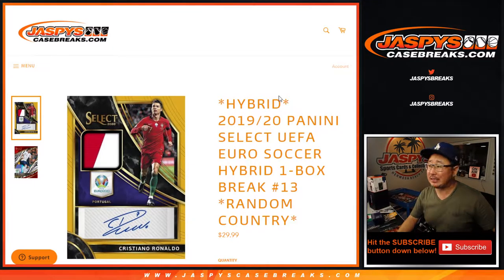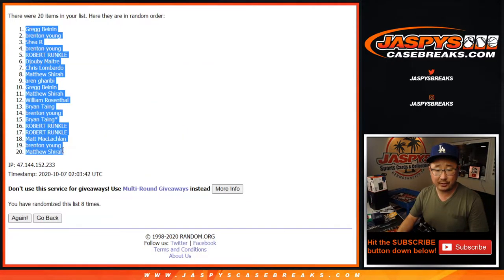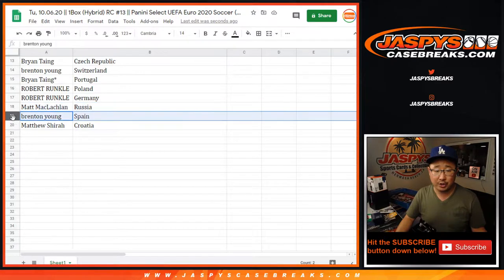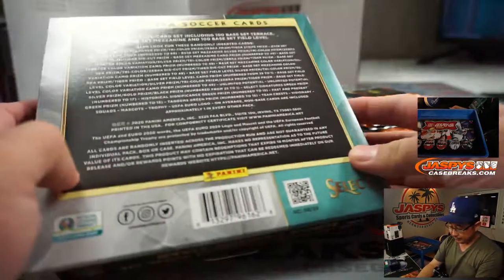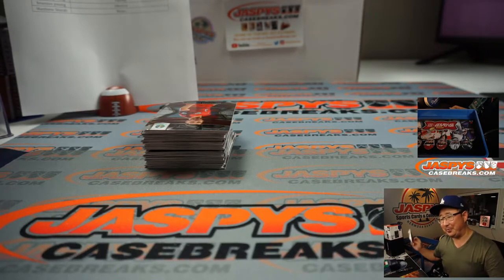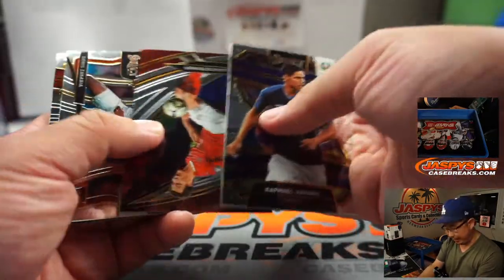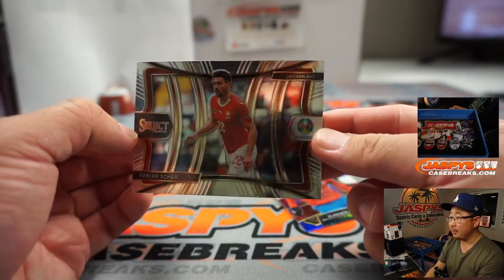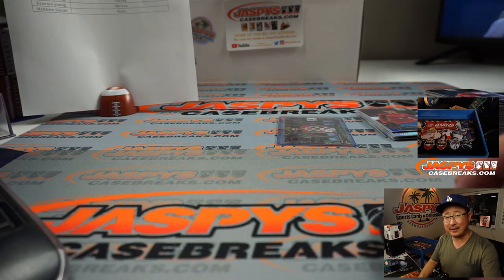Tu, 10.06.20 || 1Box (Hybrid) RC #13 || Panini Select UEFA Euro 2020 Soccer (Football)